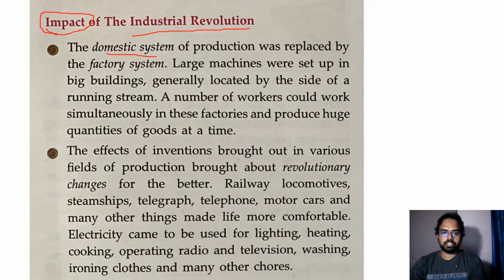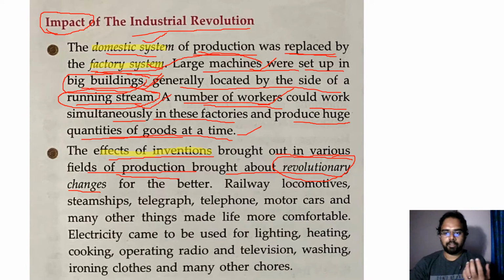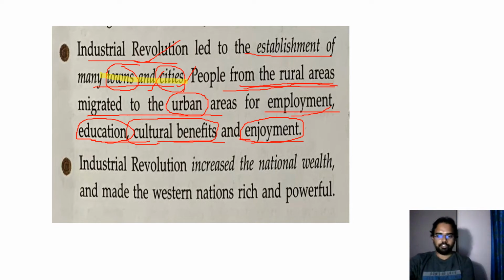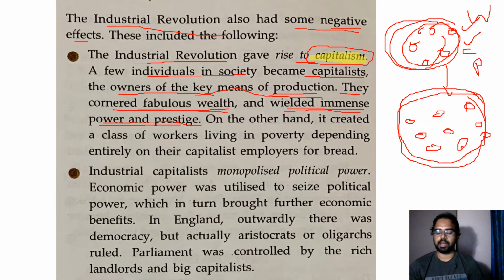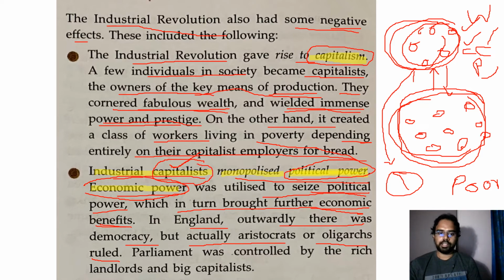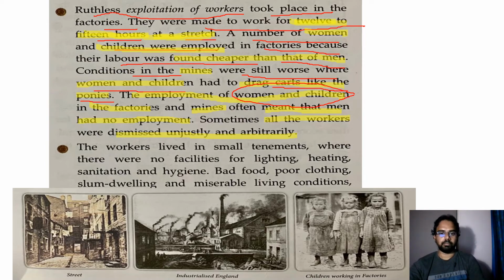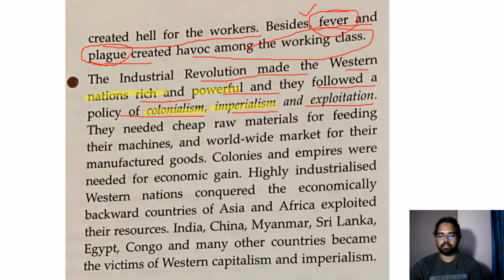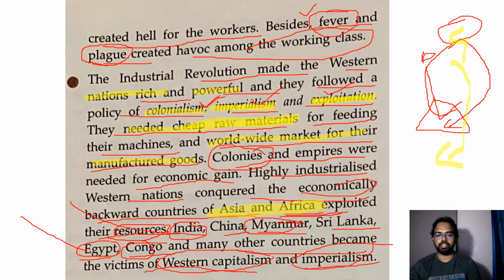Period of Transition part 5 ICSE Class 8 History